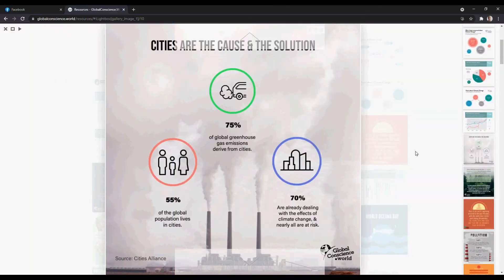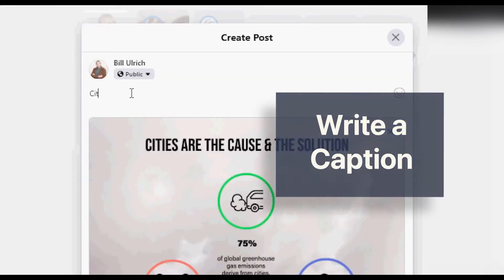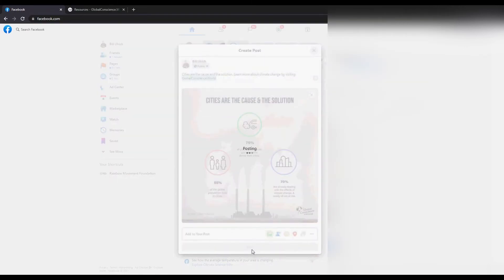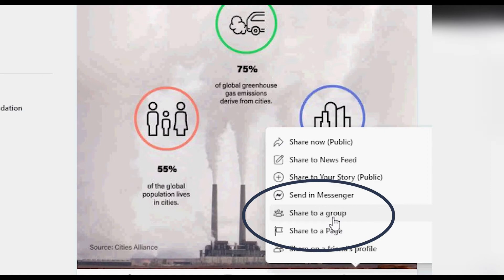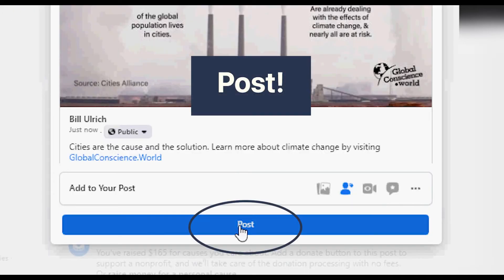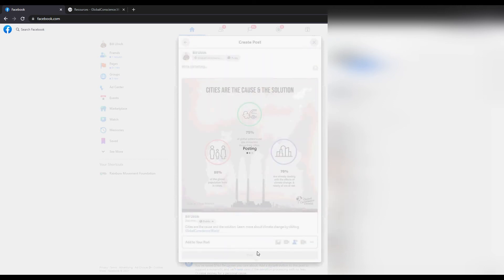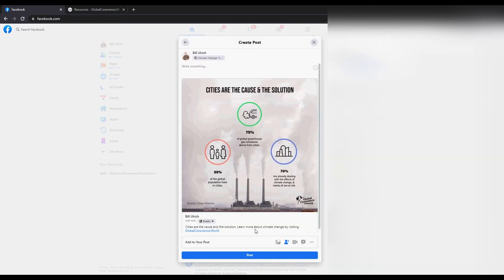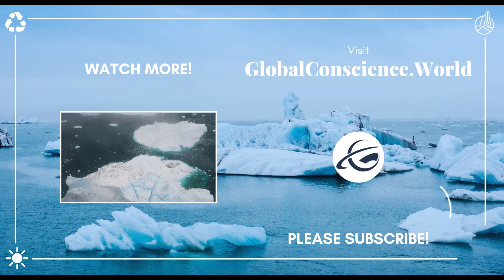How to share to multiple Facebook groups at once (GlobalConscience.World)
This video shows how to share a post to multiple Facebook groups one after the other using a pc computer.

This is a tutorial video for GlobalConscience.World Ambassadors and others who may be interested in volunteering their time and online presence to fighting climate change. Sign up to be a GlobalConscience.World ambassador by visiting

Learn more about how you can join the people's war on global warming by visiting